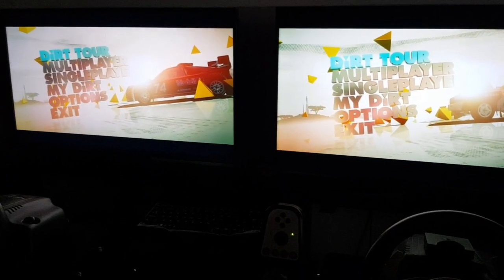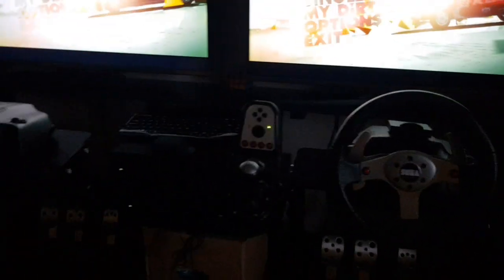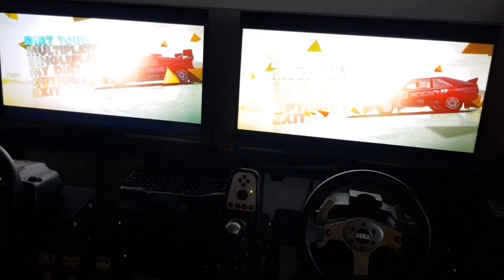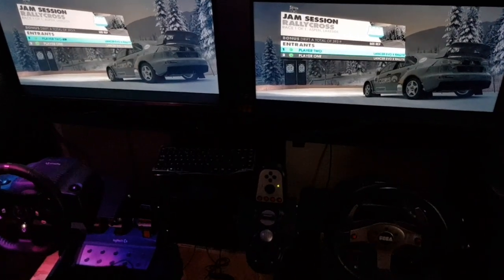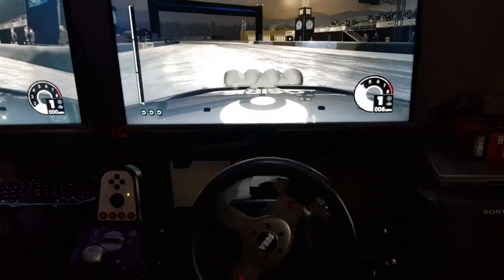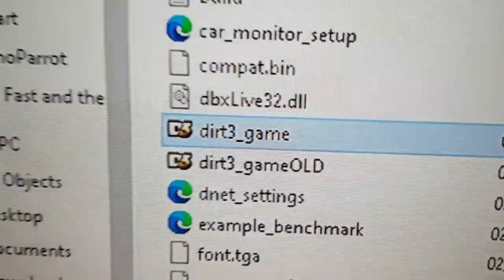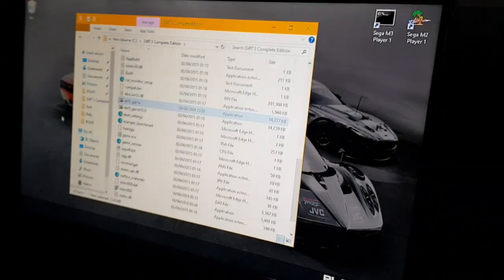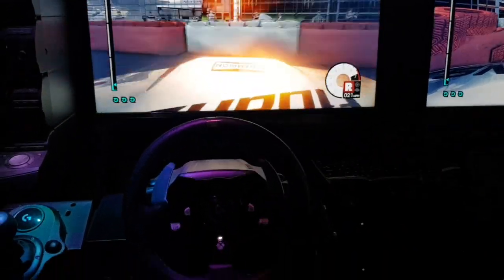Dirt 3 (pc) Force Feedback Fix - Logitech G25 & G920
Fixed exe file to stop forcefeedback wheel pulling to the right